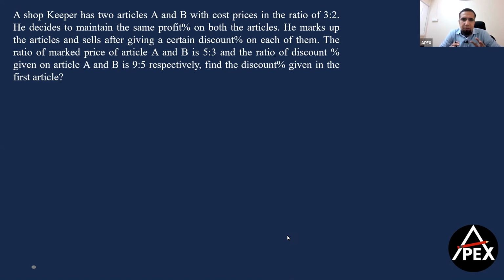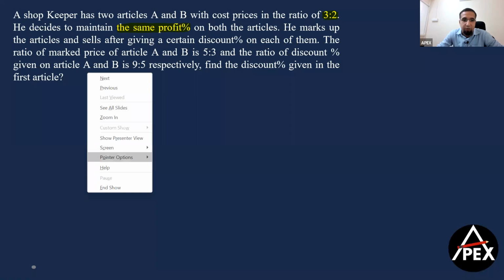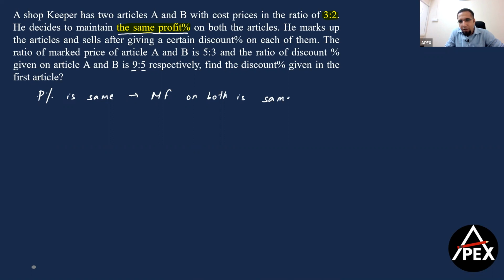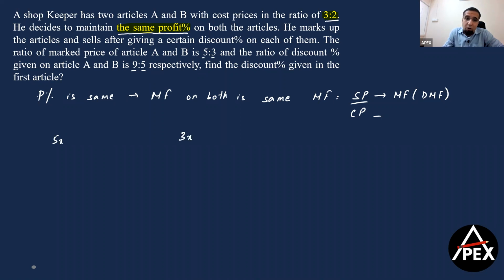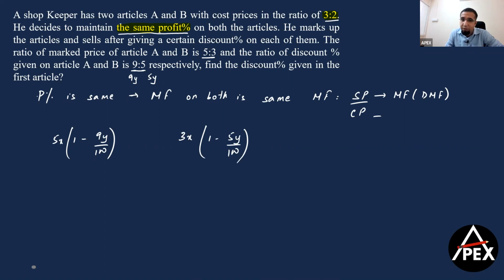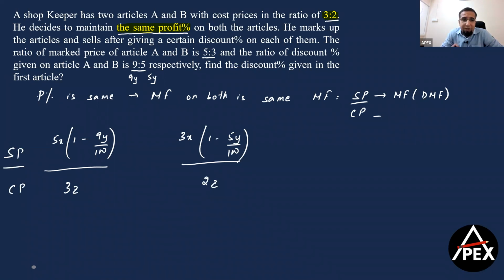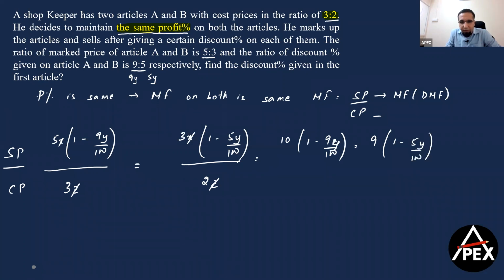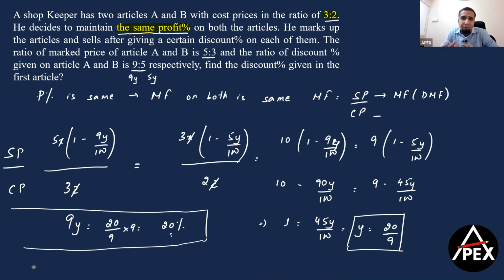Quant Question -1